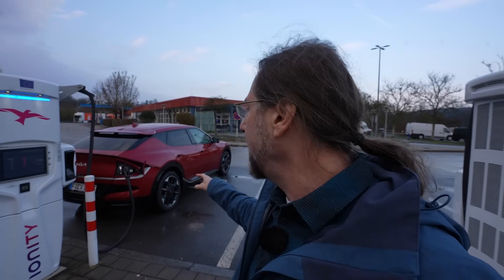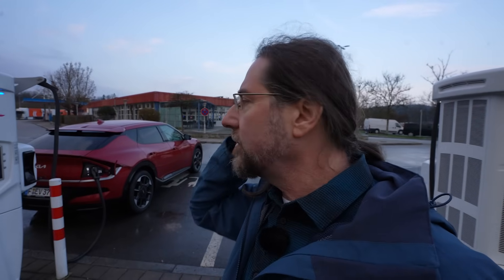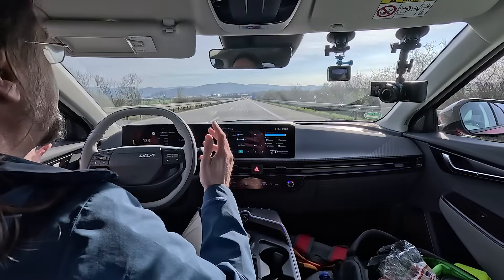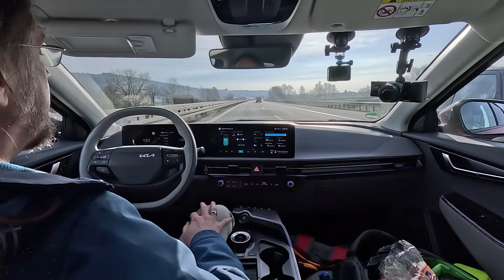NEW 2025 KIA EV6 RWD (84kWh) - 130 km/h (81mph) range test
Links to my spreadsheets of the cars tested:
Charging Curve

Take care